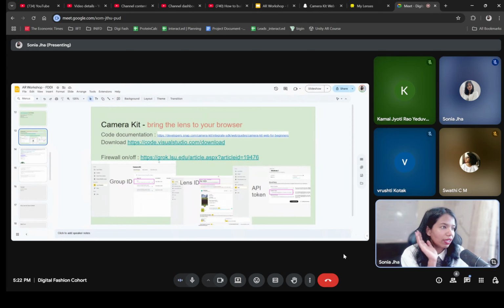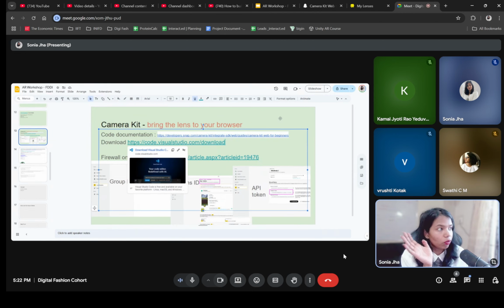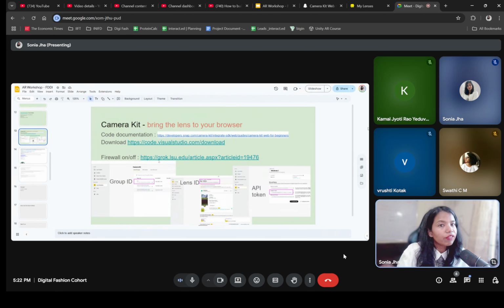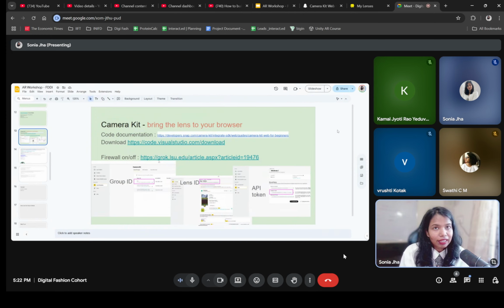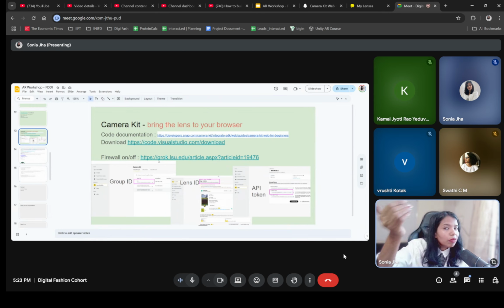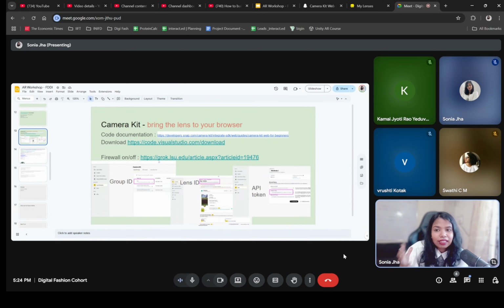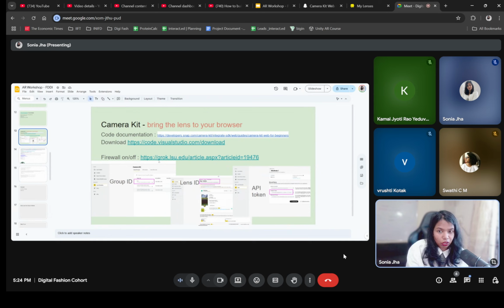What is Camera Kit | Lens Studio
Bring your filter from Lens Studio to your Web & Mobile browser